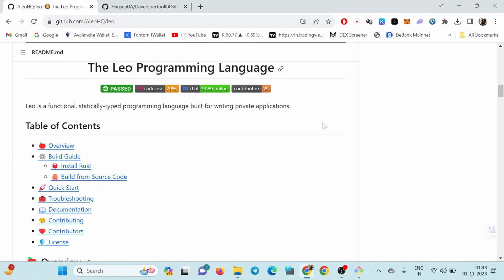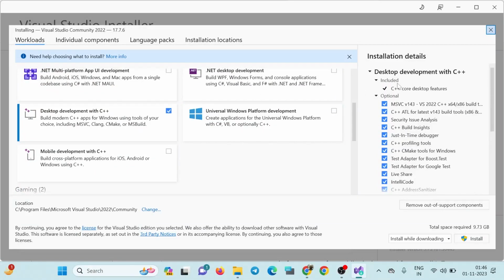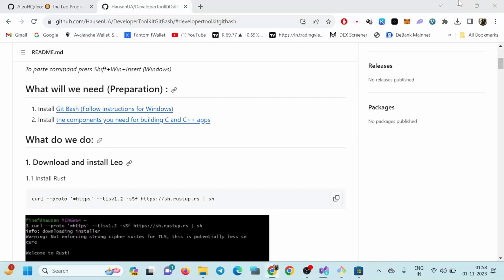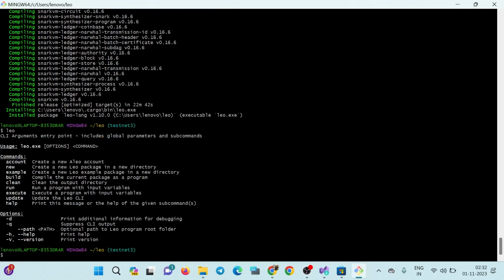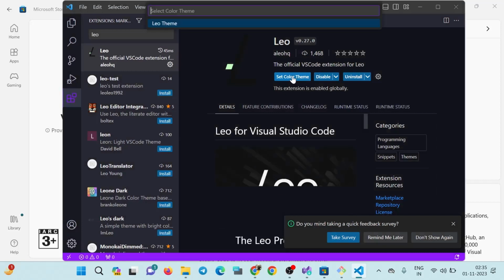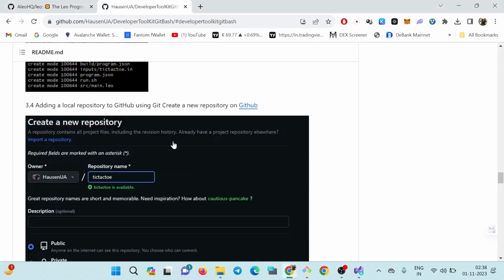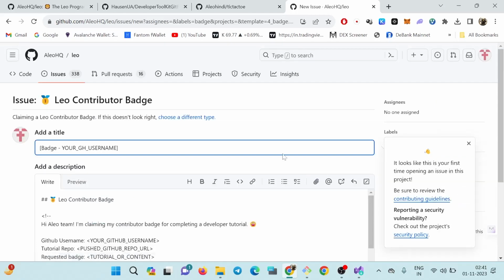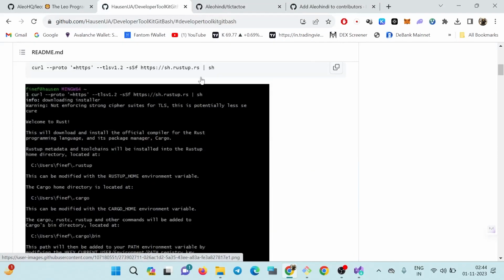LEO - A BEGINNERS TUTORIAL FOR WINDOWS